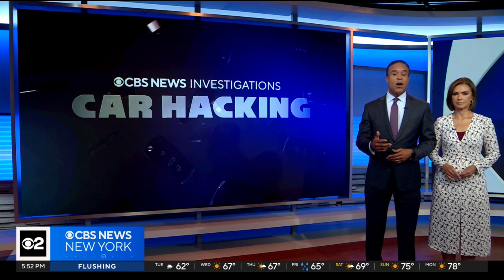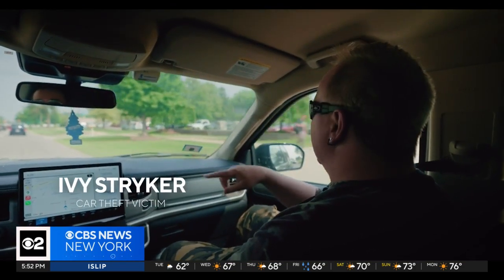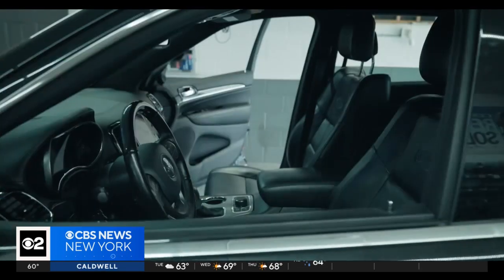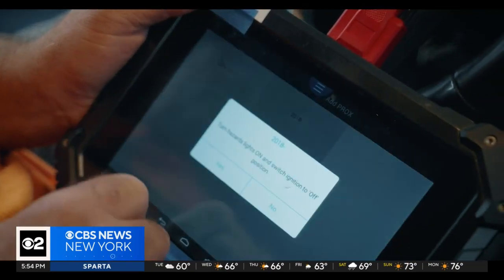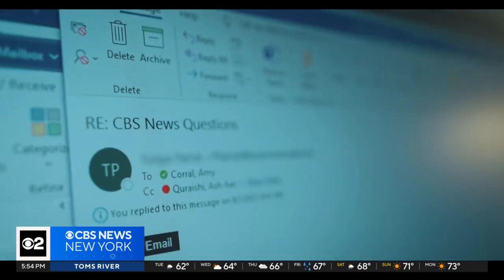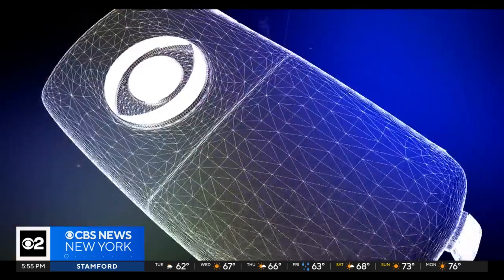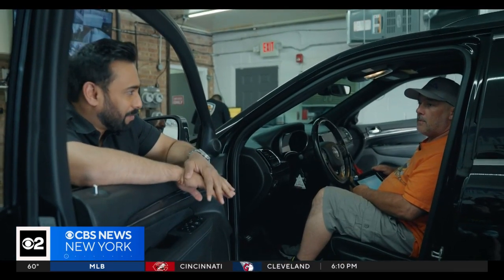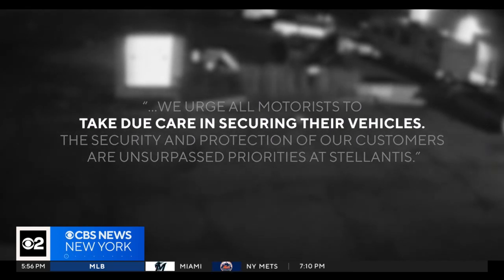CBS News Investigates: Car hacking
The computerized systems that make your car so convenient also make it an easier target for thieves. So much so, they're becoming experts at "car hacking." CBS New York's Ash-Har Quraishi reports.